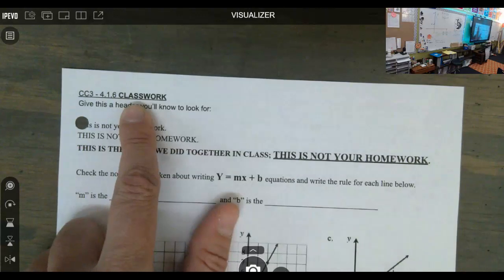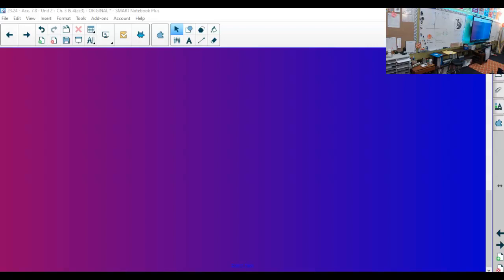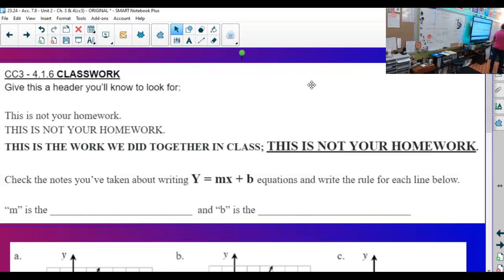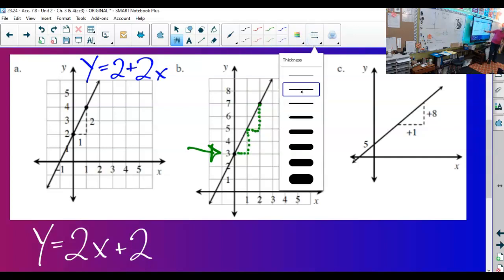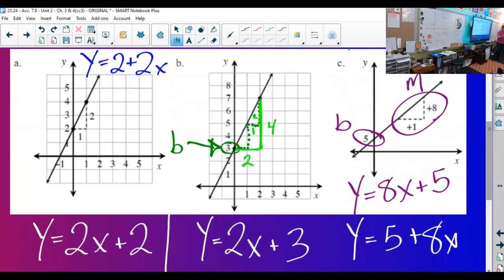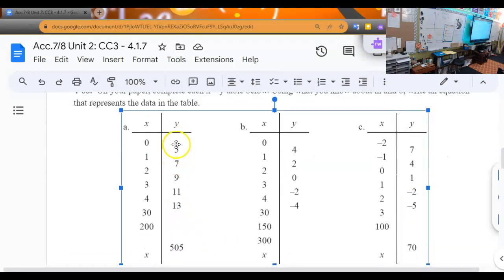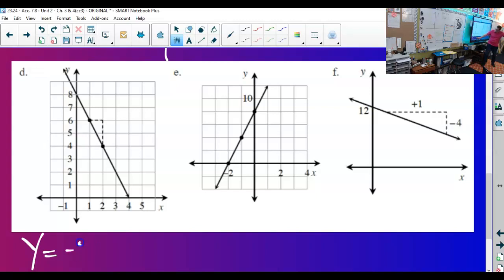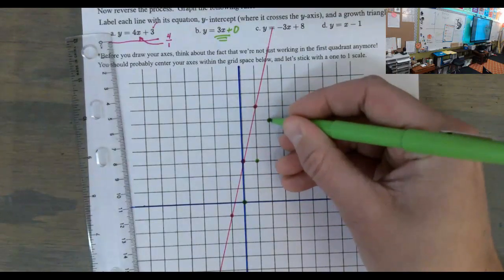10.10.23 - Acc. 7/8 - 4.1.7 - Practice: Slope Intercept form